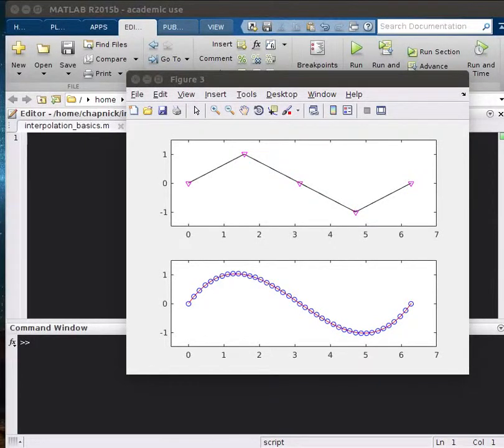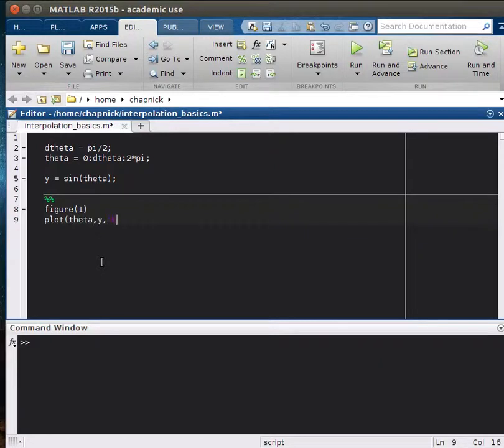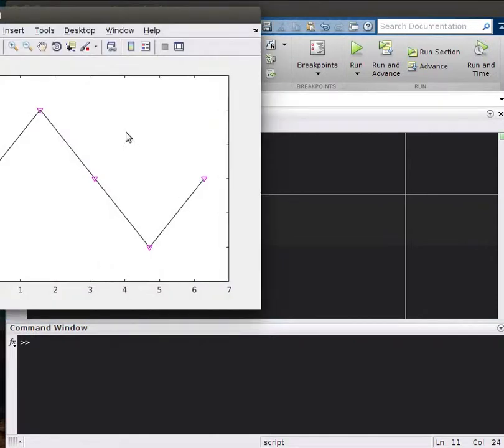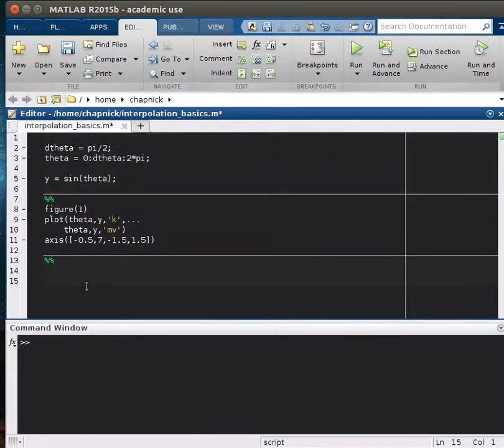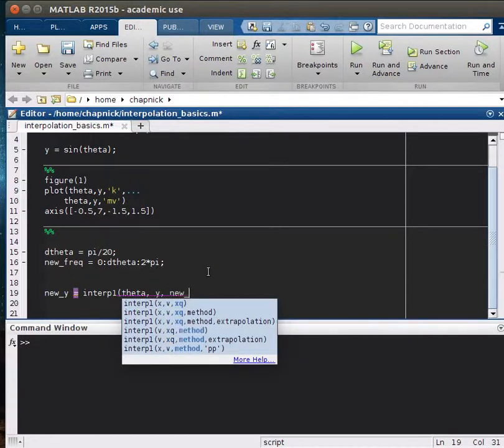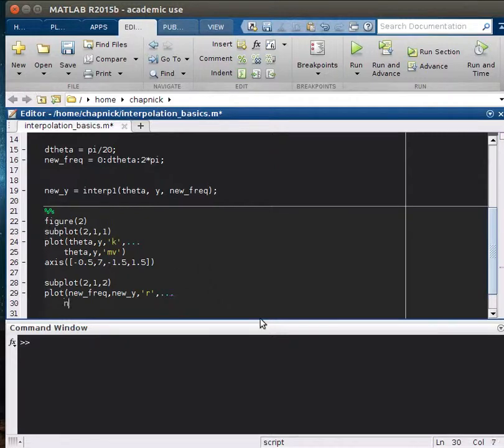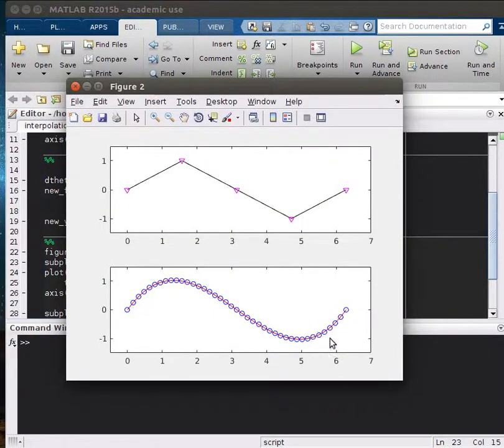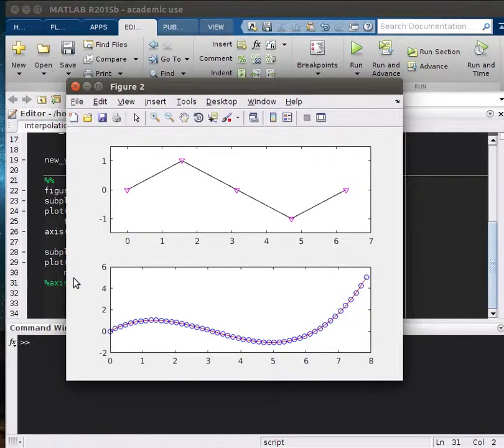1-D Interpolation in Matlab